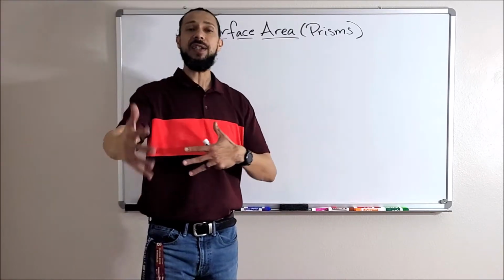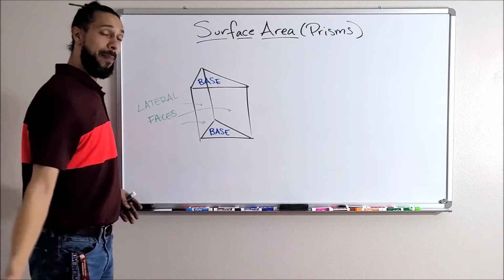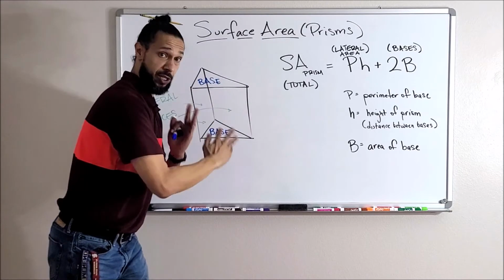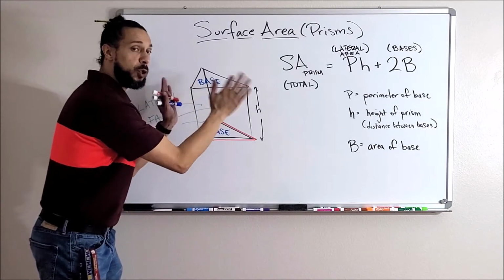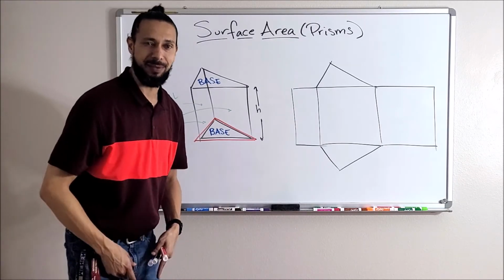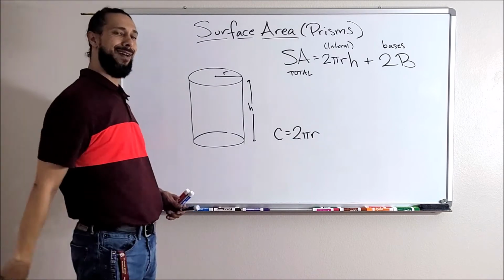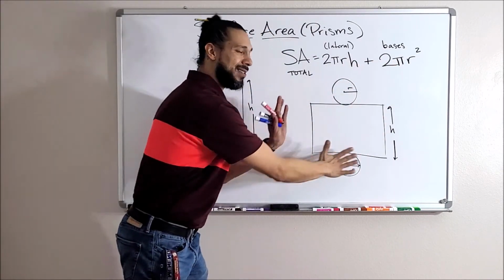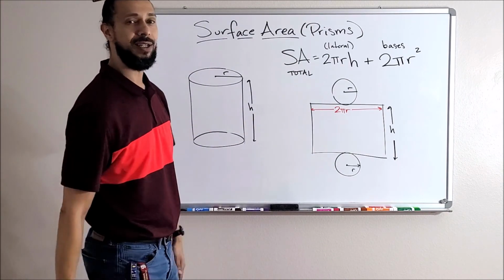5 Minute Math: Geometry - Prisms and Cylinders - Surface Area